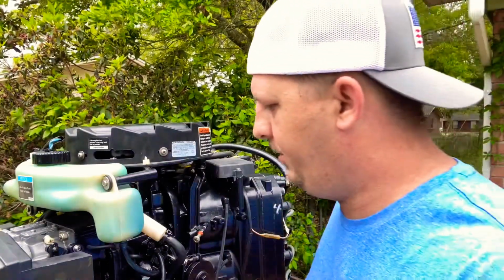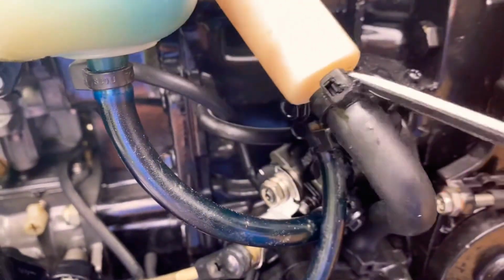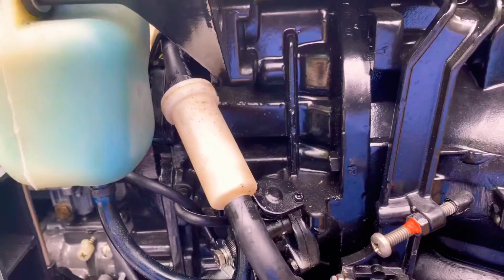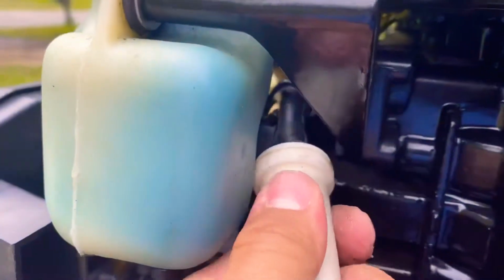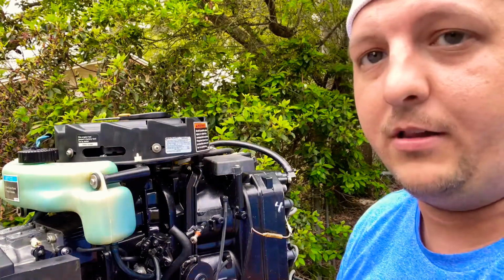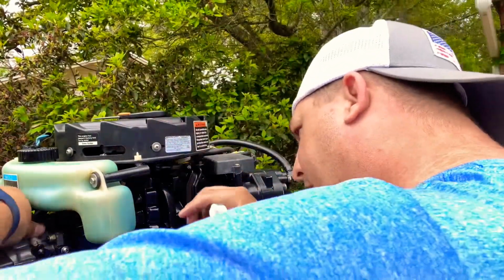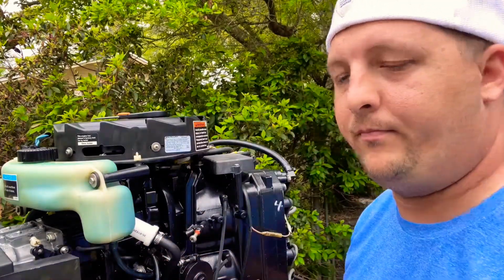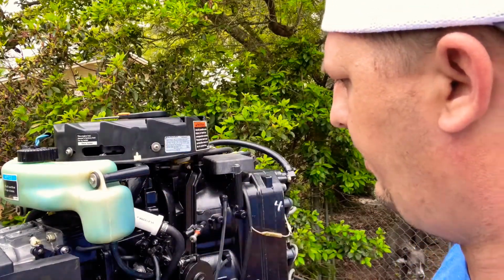How to replace Inline fuel filter (Mercury XR6 150)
Fuel filter replacement on Mercury 2 stroke outboard.